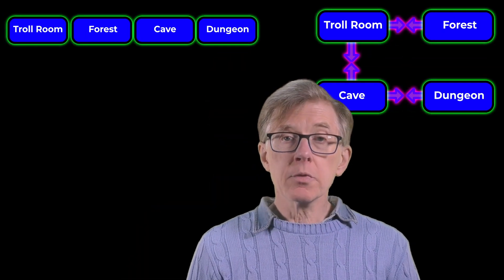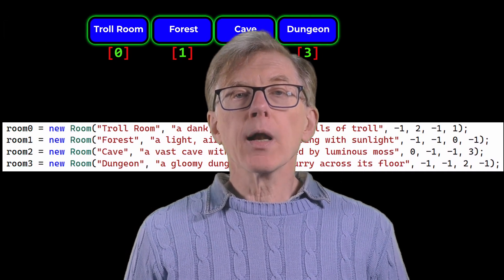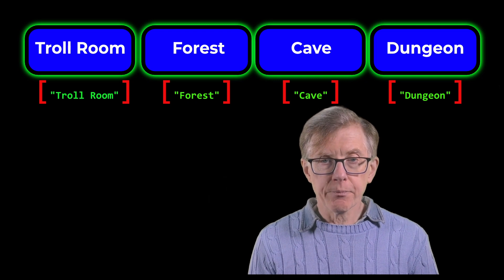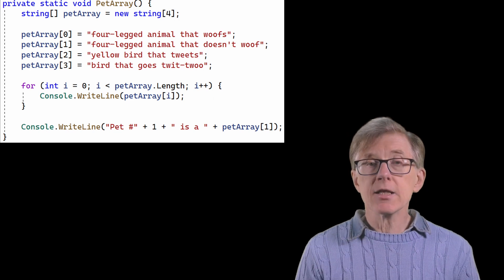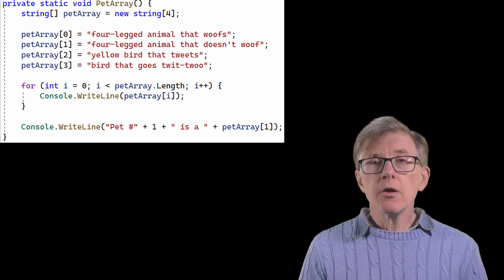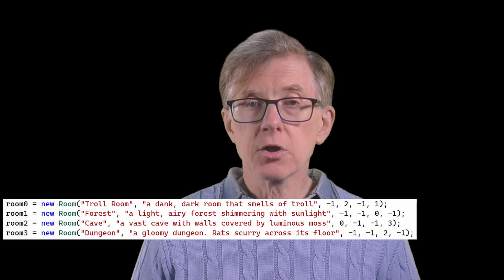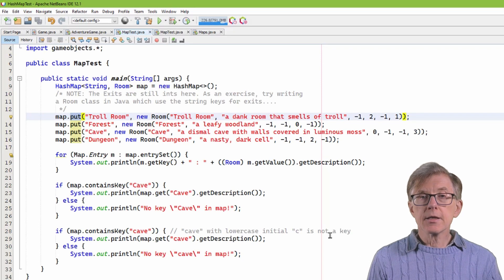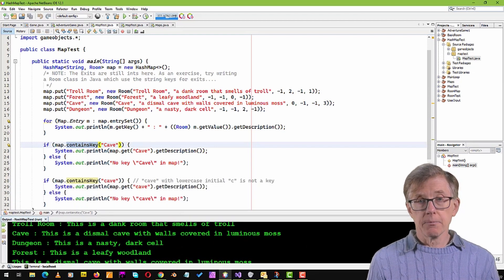Dictionaries and HashMaps – a Better Map? (Complete Course in Adventure Game Programming)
What could be better than an array for creating a map of all the rooms in a game? How about a dictionary? Dictionaries are collections that are indexed not by a number but by a ‘key’. A key can be any sort of unique identifier such as a string or a constant. Each key is associated with a value. The elements of the dictionary are, in fact, formed from key-value pairs. In C#, you can create dictionaries using the Dictionary class. In Java, you could use the HashMap class. In this lesson, I take the first step towards rebuilding my game map using a dictionary instead of an array.

In this lesson, I’ll explain the Java class hierarchy of the game so far. Note that I have already explained the basics of the class hierarchy (in C#) in the previous lesson,
I recommend that you watch that lesson first. In this lesson, I will point out the main differences between my C# and Java classes.